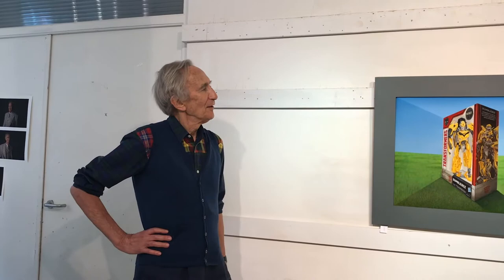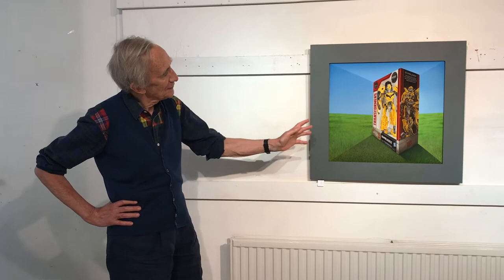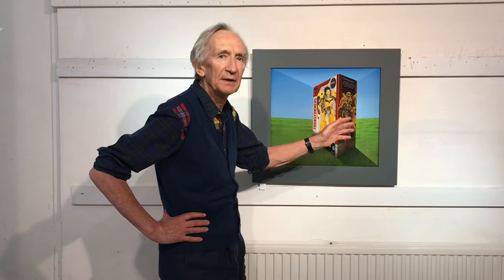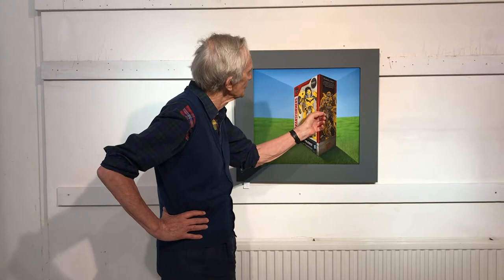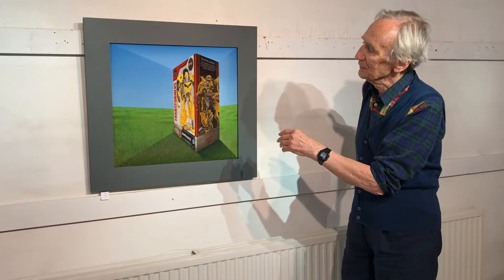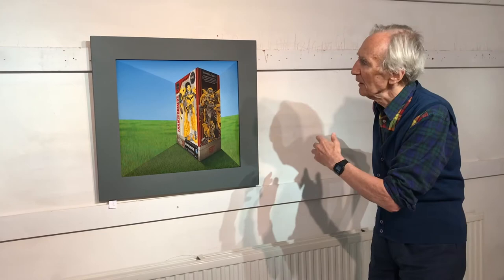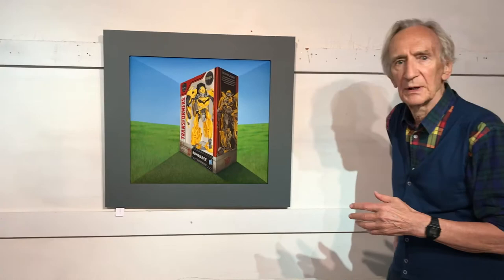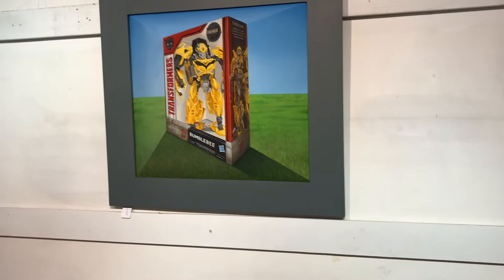Art Introduction - Patrick Hughes, Transformer